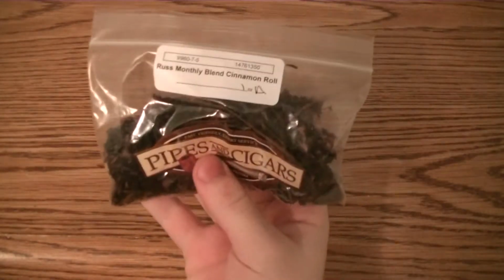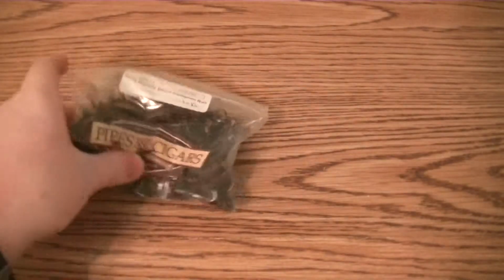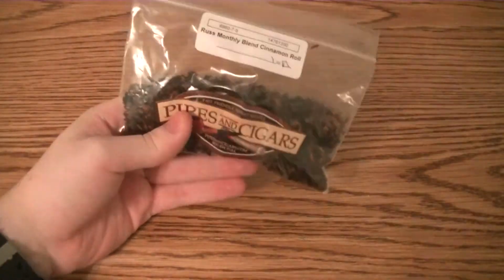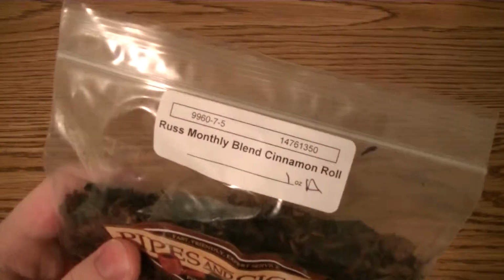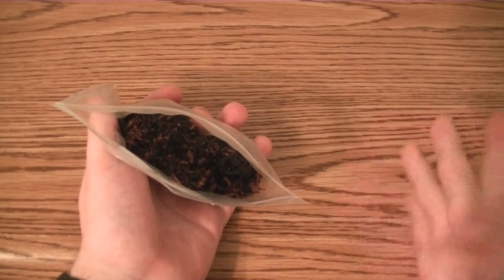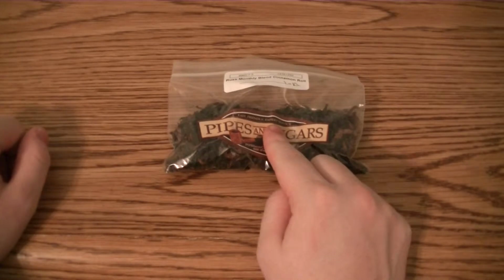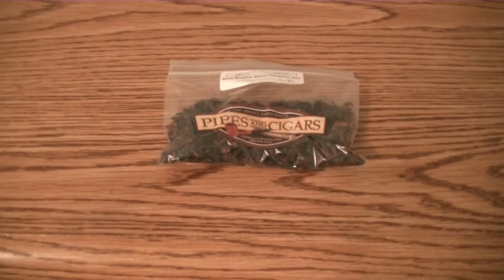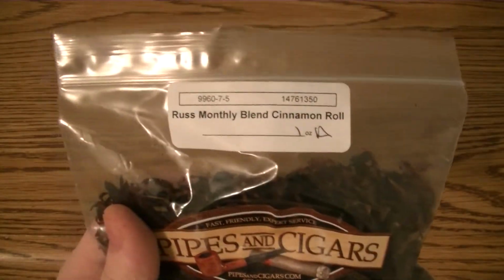Russ' Monthly Blend Cinnamon Roll | Tobacco Review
Cinnamon roll-flavored tobacco. Does it get any better?